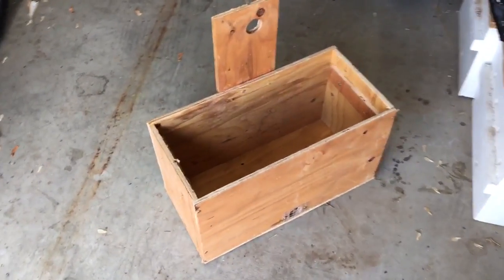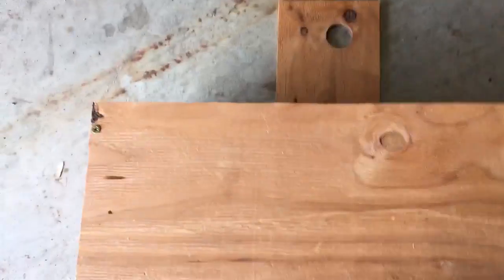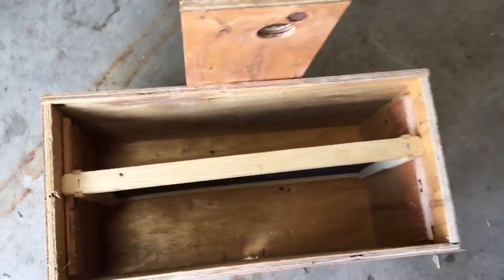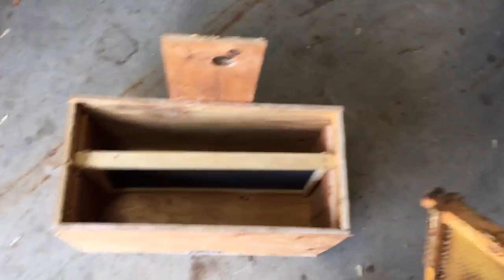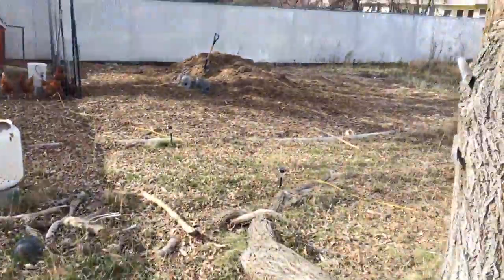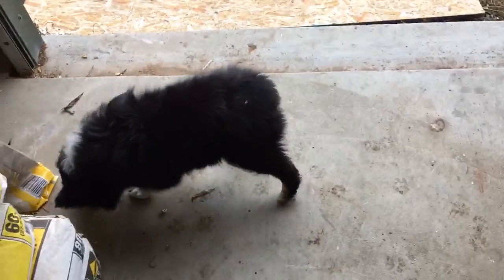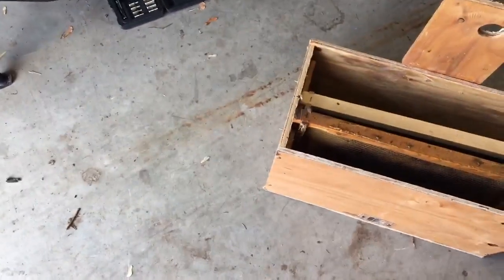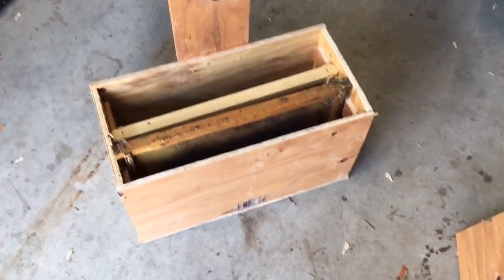Easy & Cheap Honeybee Swarm Bait Hives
Let me know if you have any questions, and good luck catching your swarms!